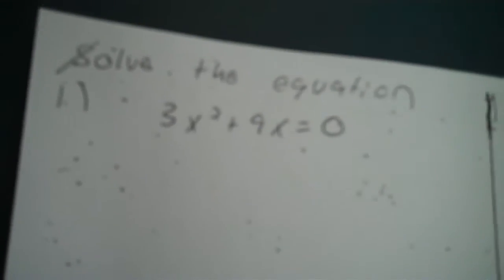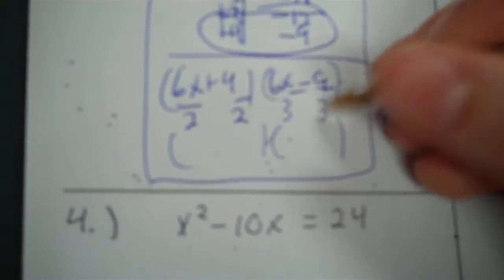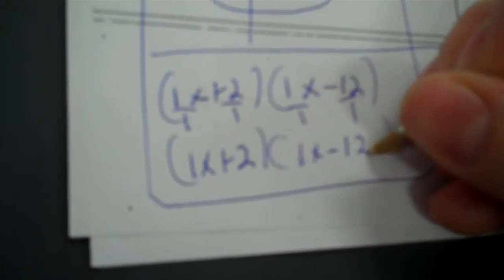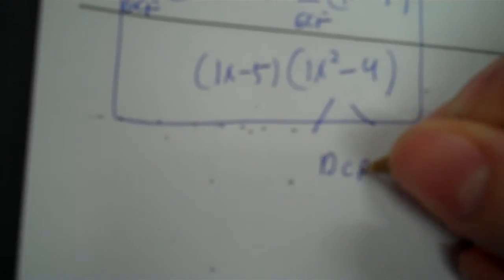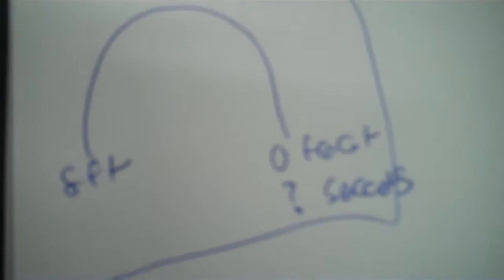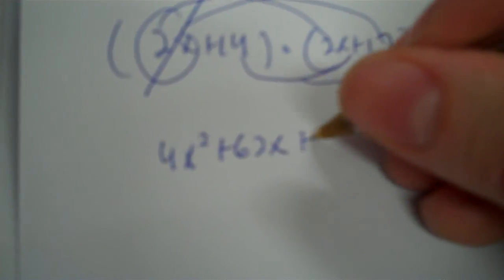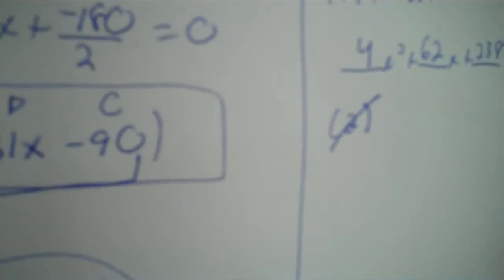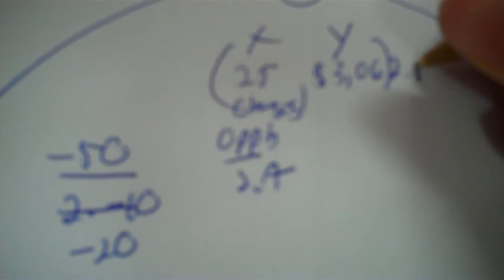EA 11 144